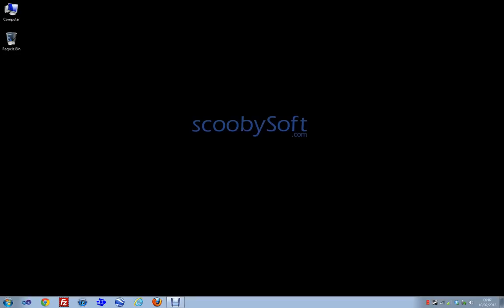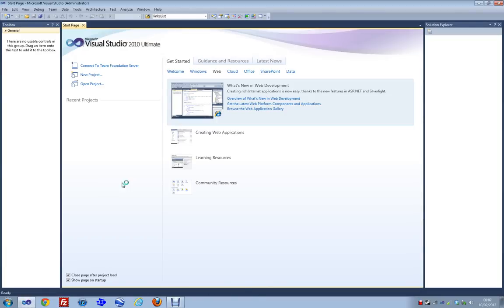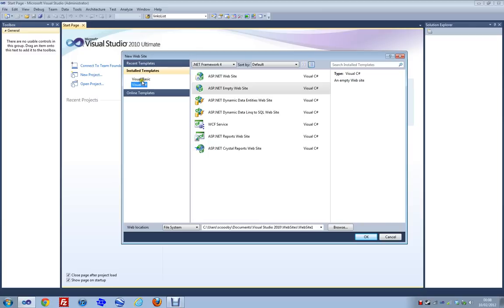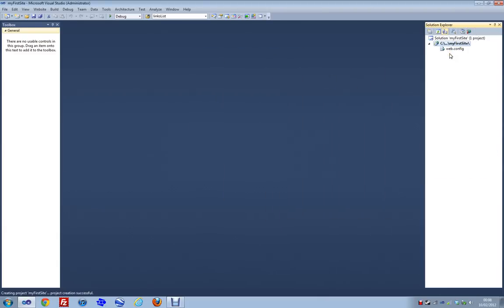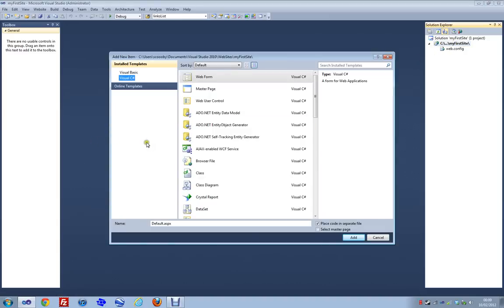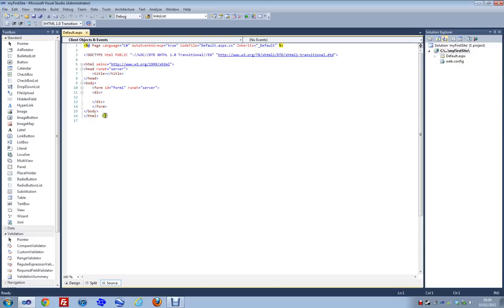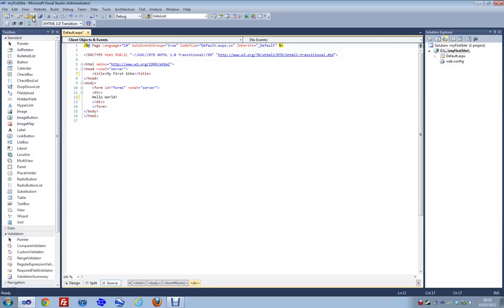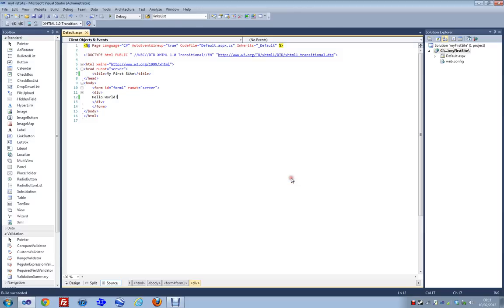Tutorial 1: My First C#.NET Website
The first .NET video tutorial from scoobySoft introduces how to create a simple website using Microsoft Visual Studio .NET.